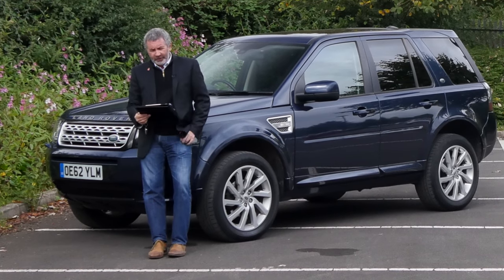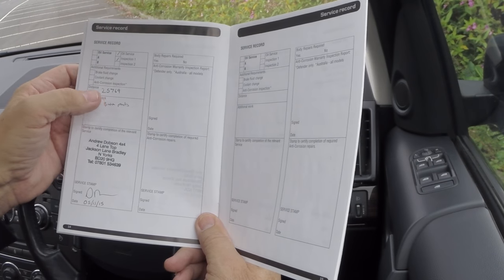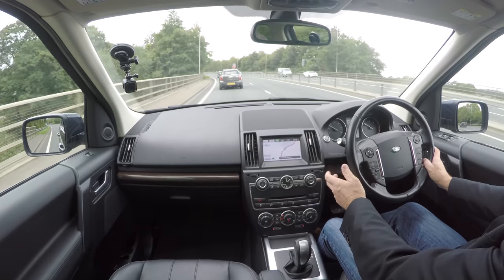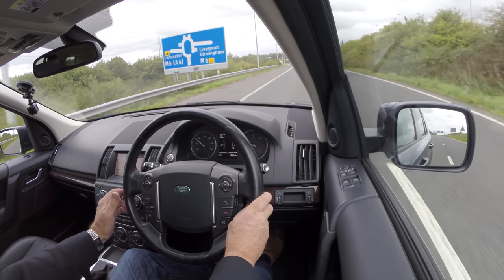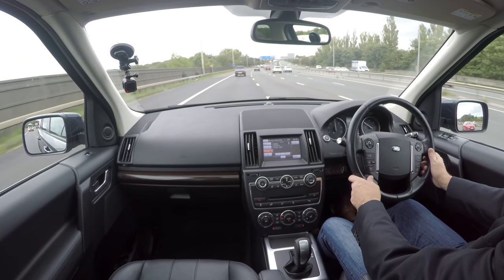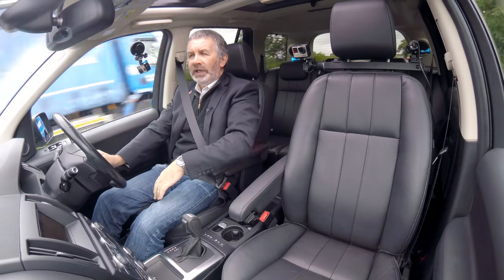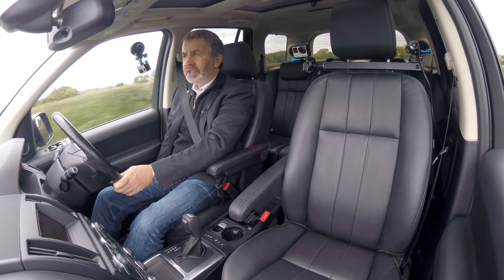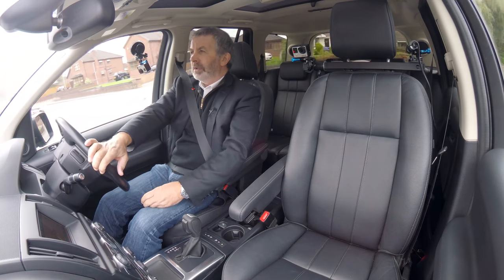Review and Virtual Video test Drive In Our 2013 Land Rover Freelander 2 2 2 SD4 HSE 4X4 5dr OE62YLM